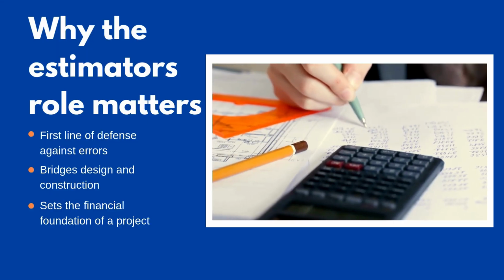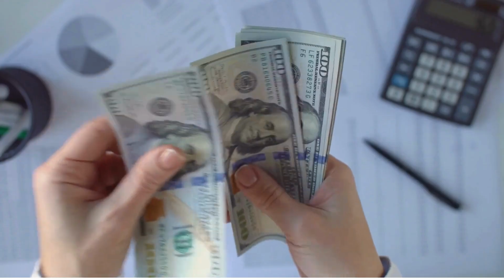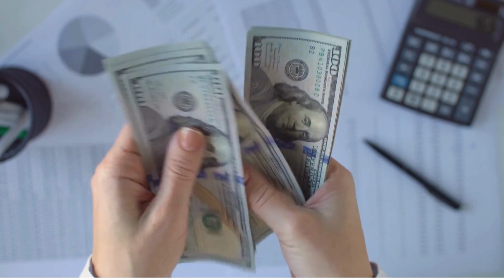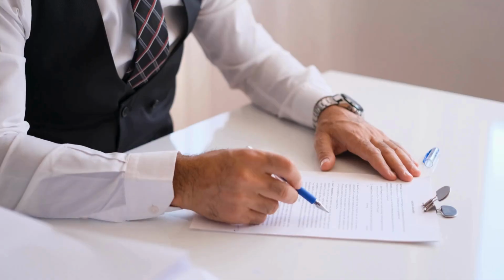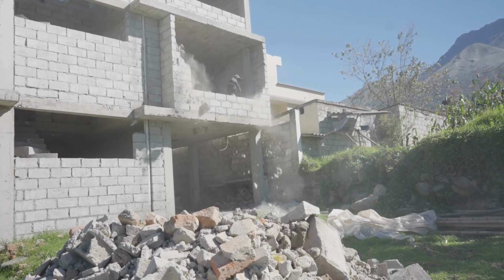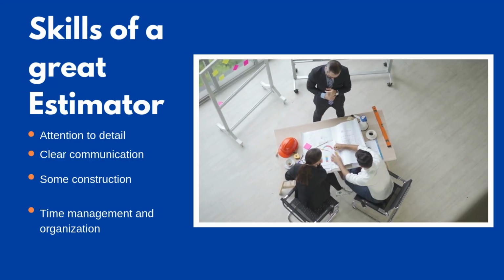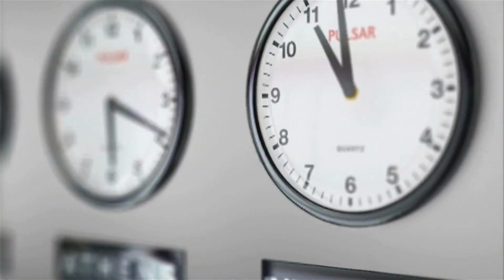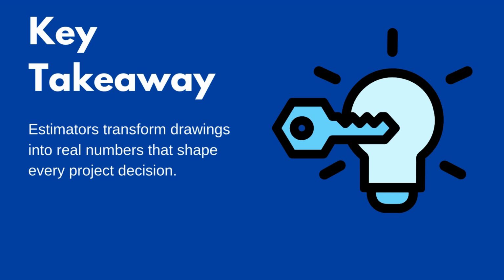Lesson 1.2 The Role of the Estimator Complete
Welcome to Lesson 1.2 of The Estimator’s Practicum — where we continue building the foundation of real-world construction estimating.

In this lesson, you’ll learn how estimators begin analyzing plans, identifying scope, and thinking through a project before numbers are ever entered into a bid. This is the same mindset used by professional estimators in residential and commercial construction.

Whether you’re brand new to estimating or looking to sharpen your skills, this course is designed to help you move from beginner to job-ready through practical, hands-on learning.

🔨 In The Estimator’s Practicum, students learn:

Blueprint reading fundamentals
Quantity takeoffs
Material and labor estimating
Bid organization
Real-world estimating workflows
Professional estimating practices

📈 Future students may also have the opportunity to join:
✅ Hands-on practicum projects
✅ Live estimating reviews
✅ Portfolio-building assignments
✅ Internship-style mentorship opportunities